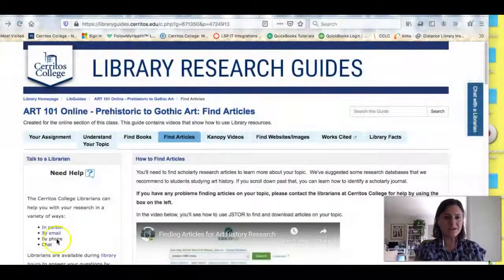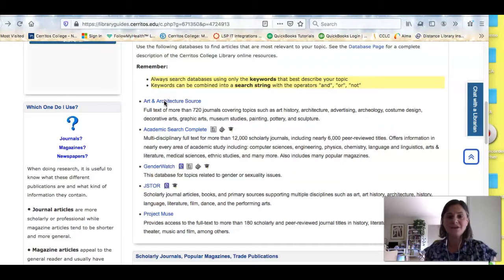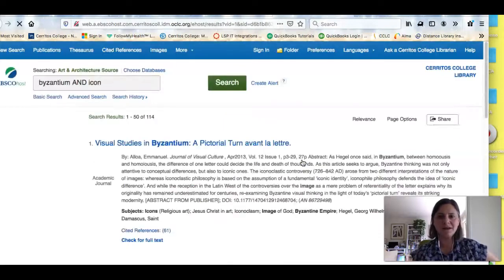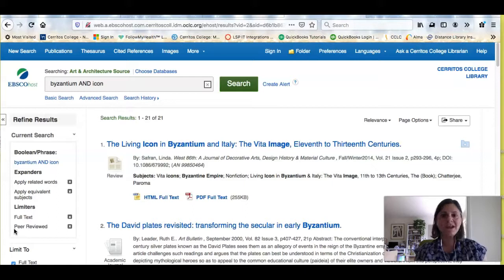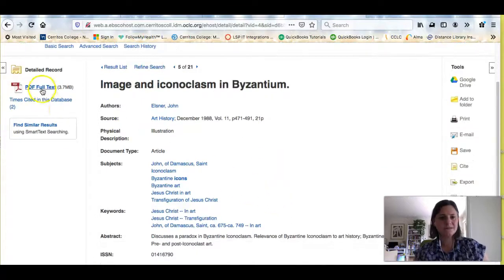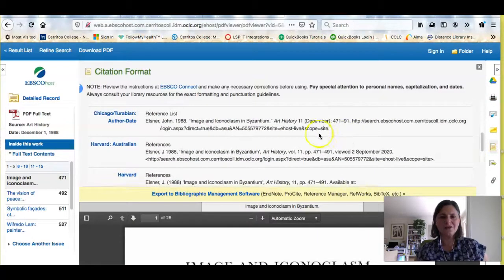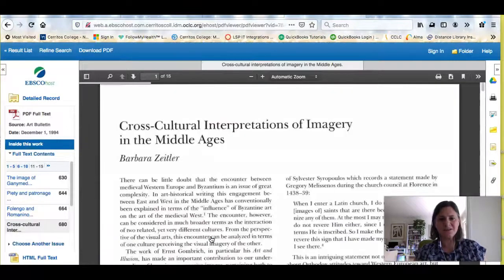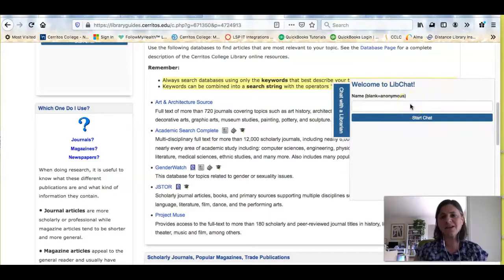How to find scholarly articles for ART 101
Learn how to use library databases to find scholarly research articles for your art history class.